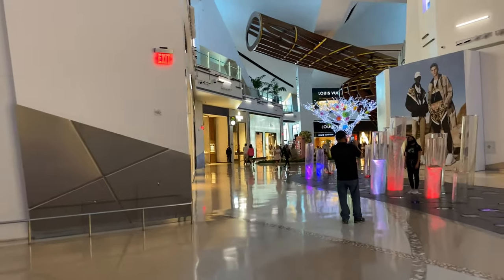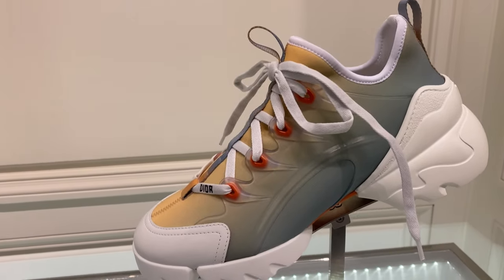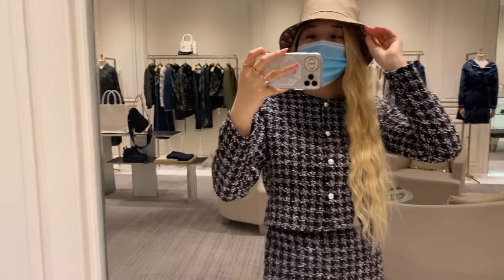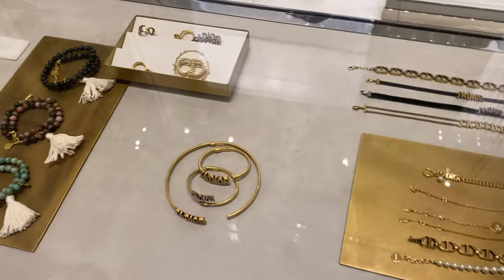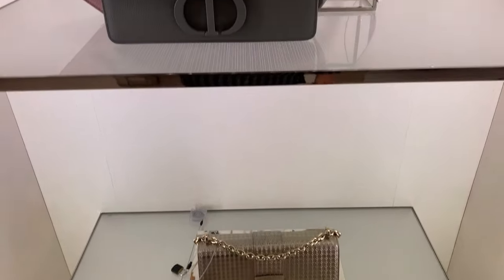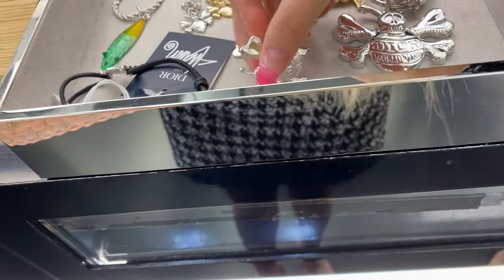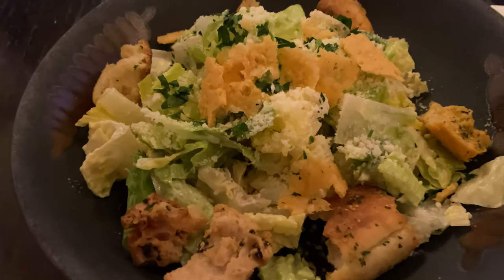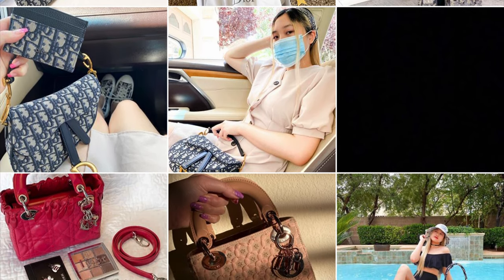Dior Shopping after Quarantine // New Collection & Dinner at Hells Kitchen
Shops my favorite Dior products/items:
Lip Products